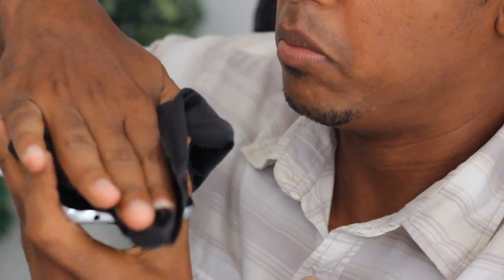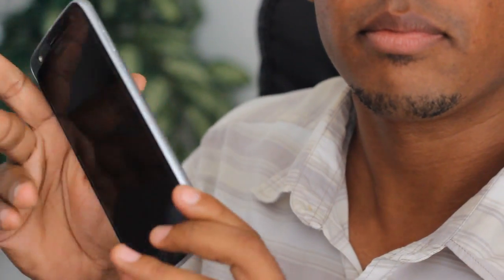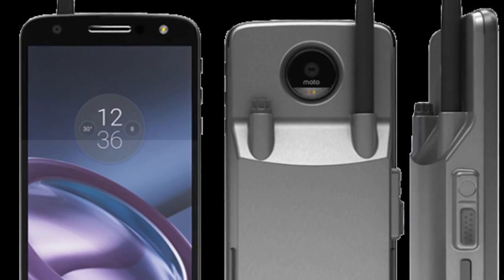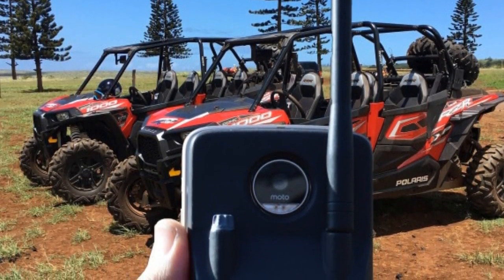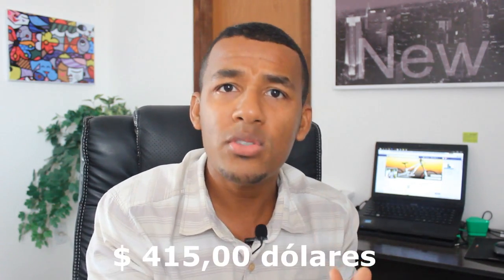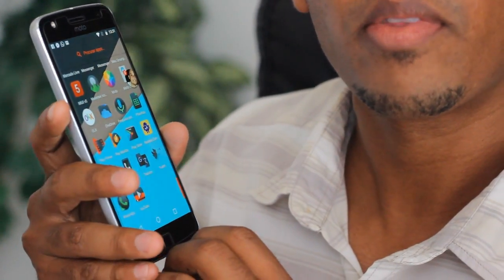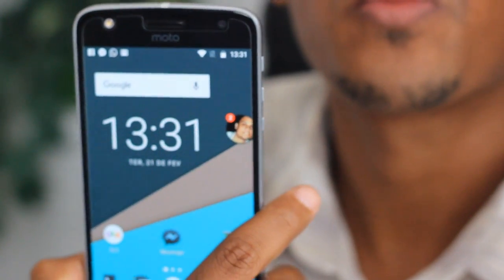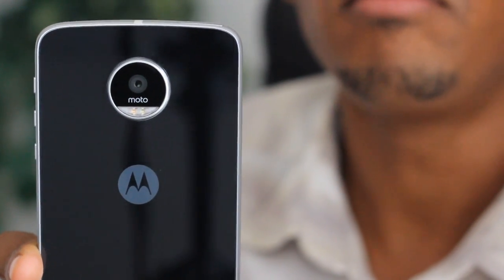IMPORTEI UM MOTO Z PLAY ORIGINAL DE 64GB/3GB - VALEU A PENA?